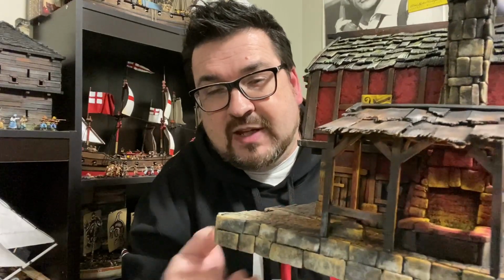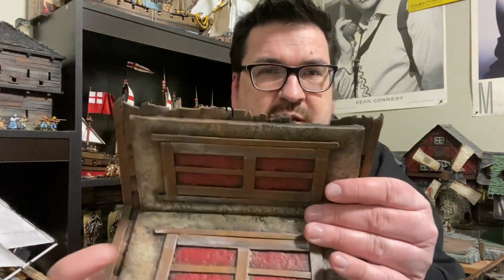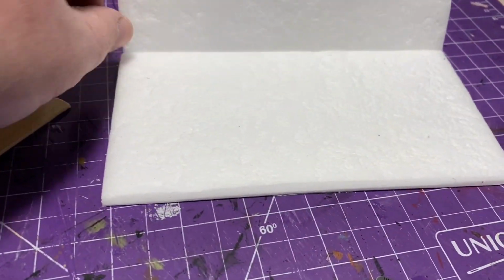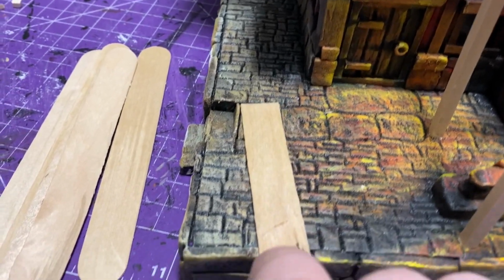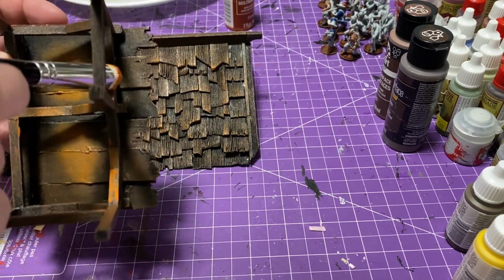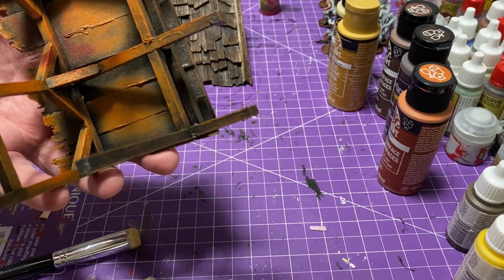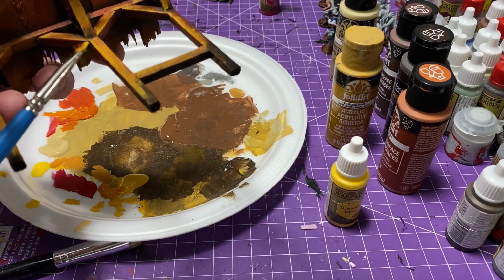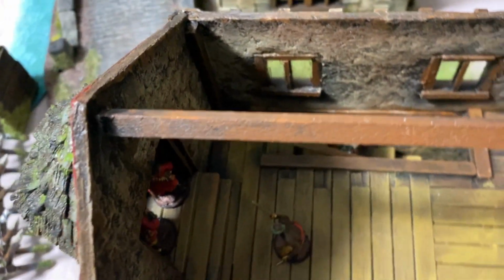Building a Blacksmith House Part 3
In this weeks episode of The Plunder Den I cover off the crafting and painting of the Blacksmith house roof and overhang. I use foam shingles for the first time as well continuing to use light effect in the painting of the overhang. This is the third and final episode of The BlackSmith house build.